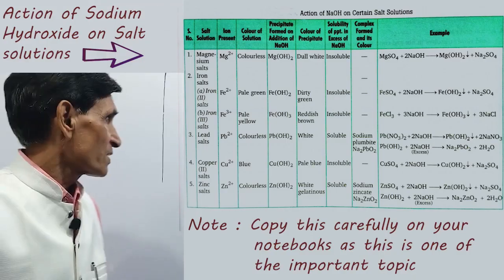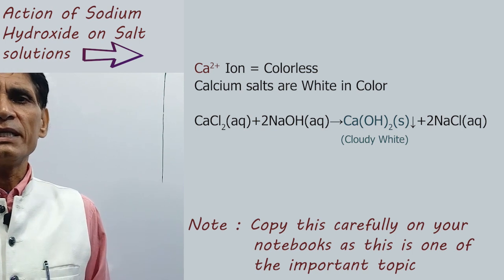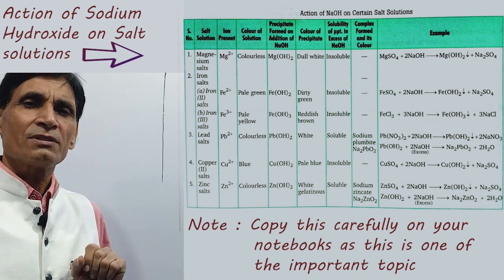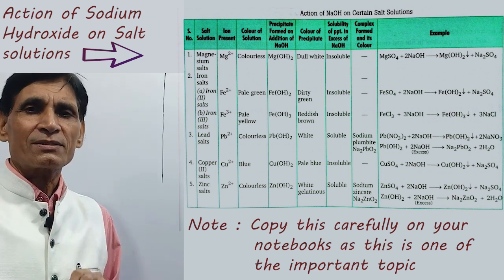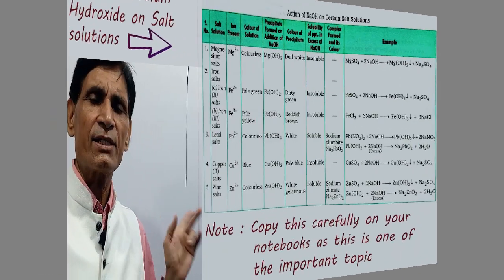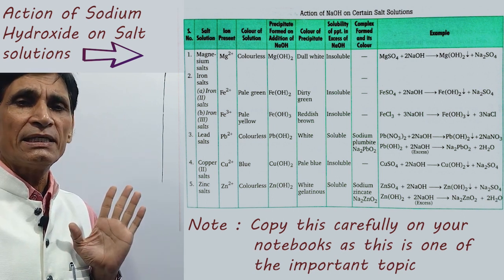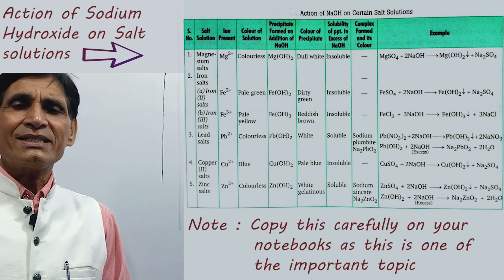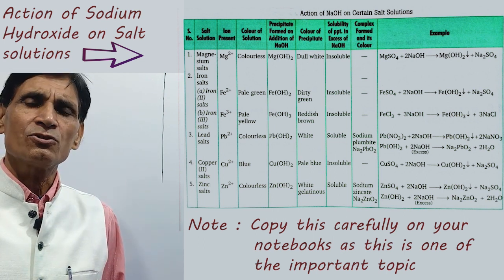Analytical Chemistry | Action of Alkali on Salt Solution | Sir A.K.Singh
Analytical Chemistry by Sir AK Singh

More Analytical Chemistry Videos Part Coming Soon